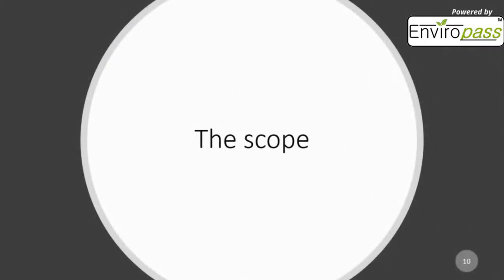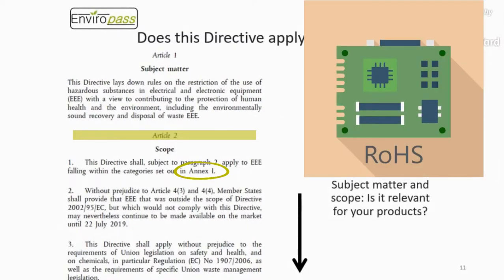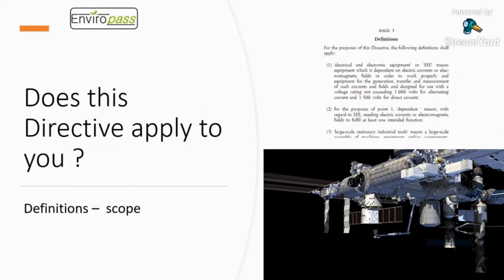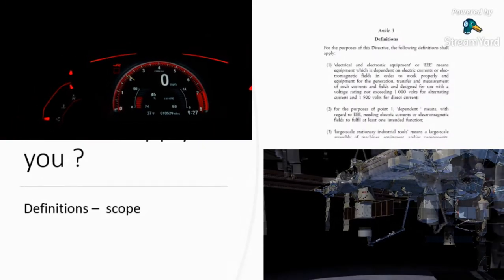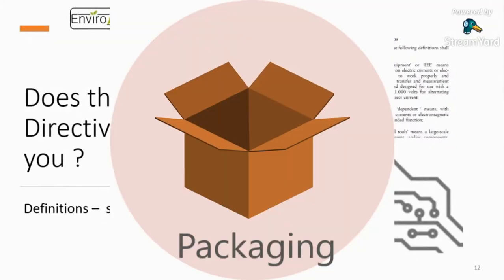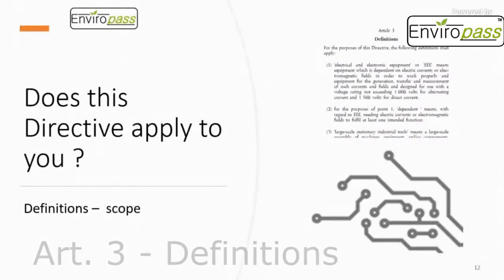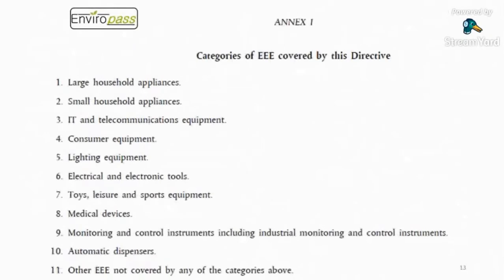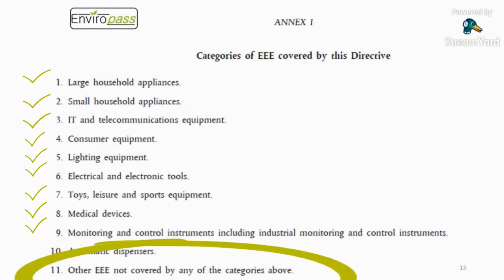RoHS Scope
In this video, you’re going to learn what products fall in the European Union RoHS scope.

First, you’ll learn what the RoHS directive 2011/65/EU, article 2, and Annex I entail.

Next, I’ll show you some of the main excluded products, that don't have to meet the RoHS requirements (e.g. military, aerospace equipment, or packages, batteries, etc.).

Then, I'll drive your attention to the RoHS article 3 and important definitions, such as large-scale, etc.)

Finally, you'll see the whole list of products under the EU RoHS Annex I.

00:00​ Article 2 and Annex I of EU RoHS
00:46​ Products excluded from the RoHS scope
01:24 Article 3, important definitions, and EU FAQ
02:22 List of products under the EU RoHS Annex I

3 Ways to keep abreast of product environmental compliance